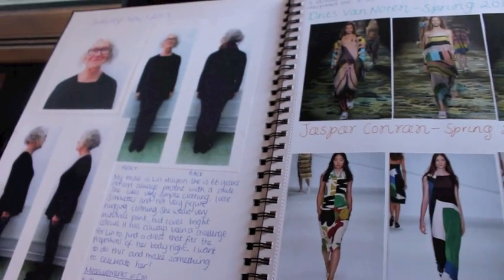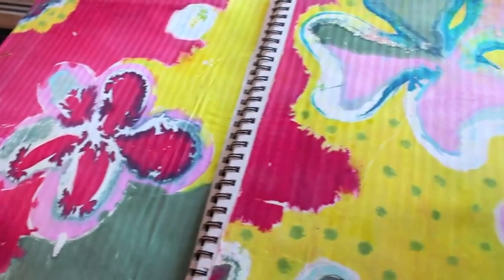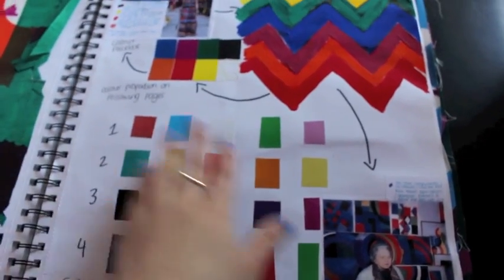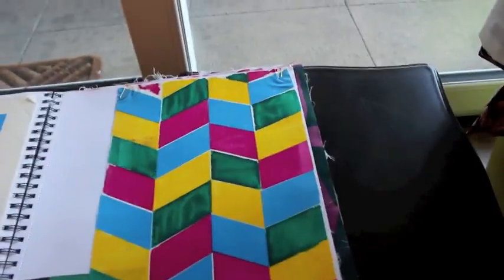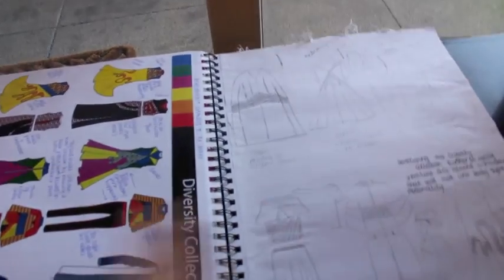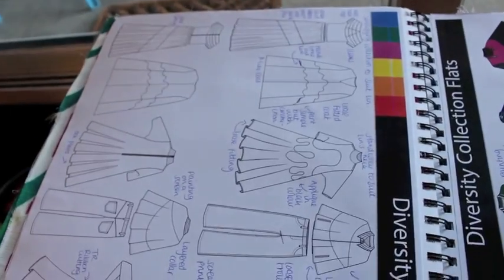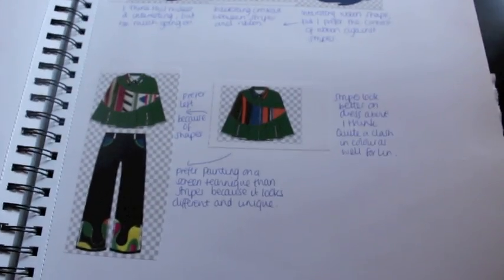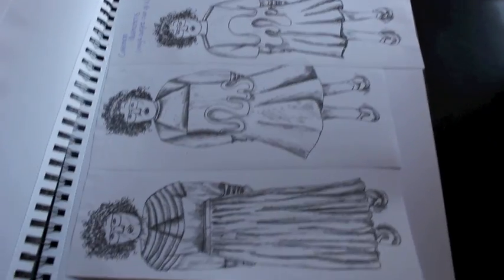BA Fashion/Textiles Sketchbook